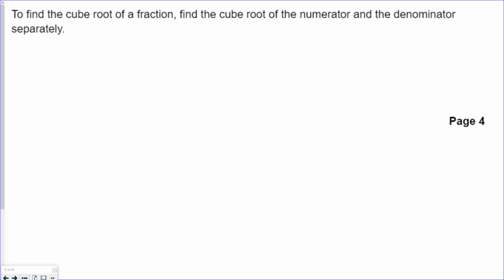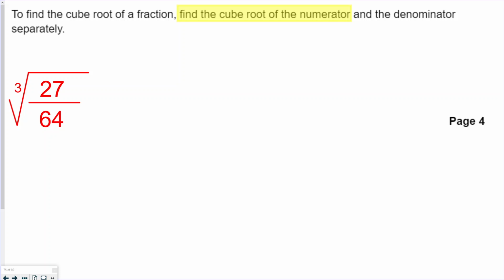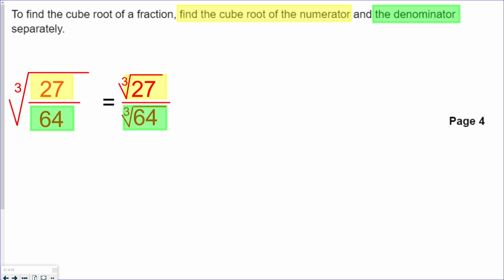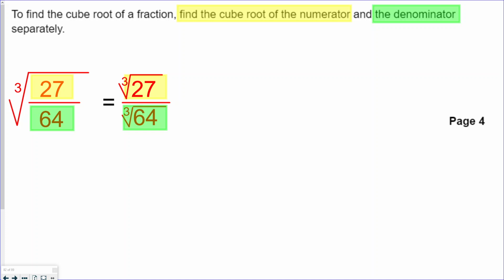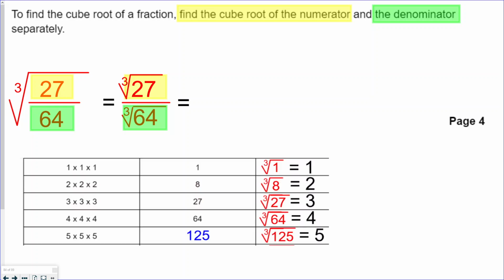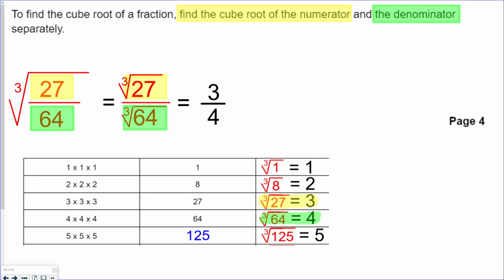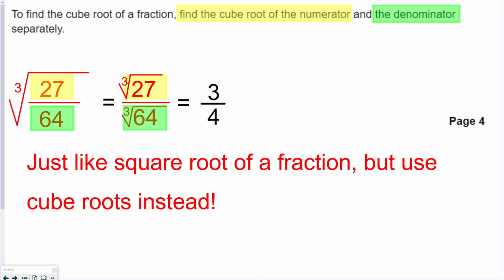3-2 How to find cube root of fraction